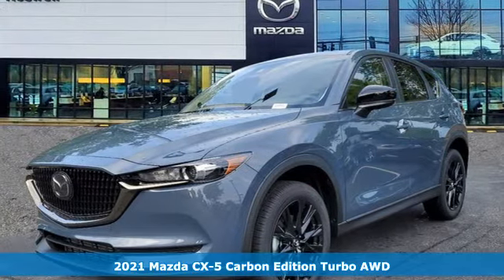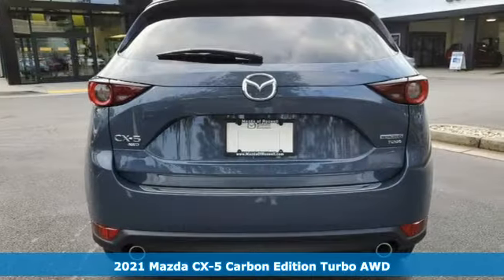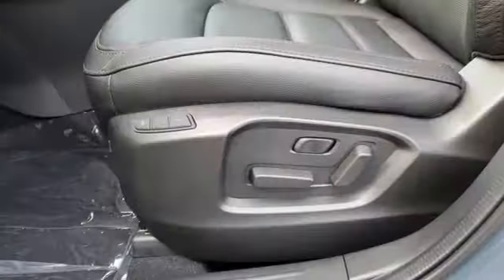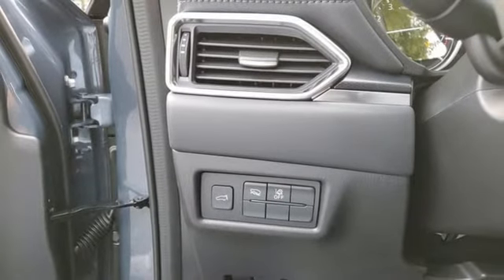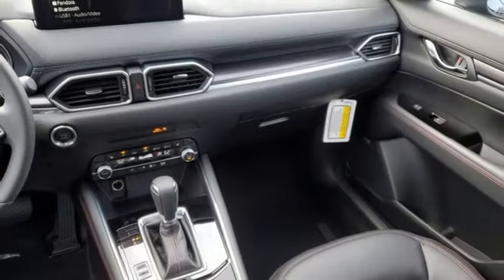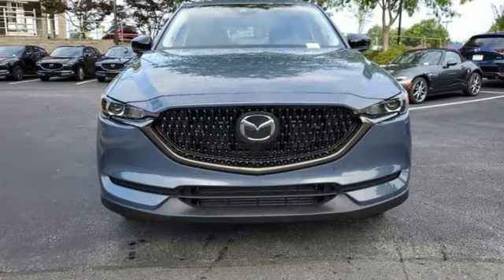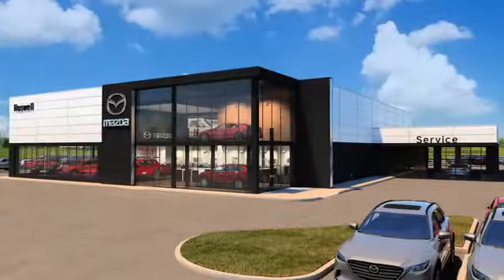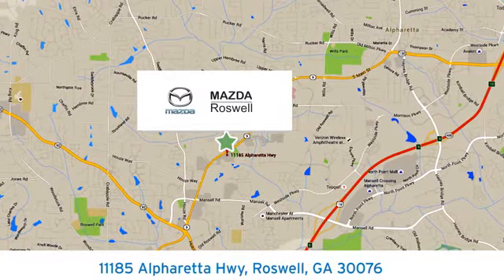New 2021 Mazda CX-5 Roswell GA Atlanta, GA #440851 - SOLD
Year: 2021
Make: Mazda
Model: CX-5
Trim: Carbon Edition Turbo
Engine: 2.5L I4 Turbocharged DOHC 16V LEV3-ULEV70 227hp
Transmission: 6-Speed Automatic
Color: Gray
Interior: Black
Stock #: 440851
VIN: JM3KFBCY9M0440851
 Recent Arrival! Polymetal Gray 2021 Mazda CX-5 Carbon Edition Turbo AWD 6-Speed Automatic 2.5L I4 Turbocharged DOHC 16V LEV3-ULEV70 227hpbr$299 Decontamination Fee.br22/27 City/Highway MPG

Address:
11185 Alpharetta Hwy